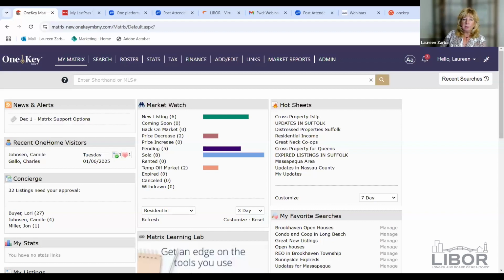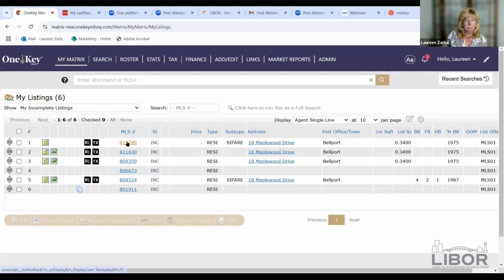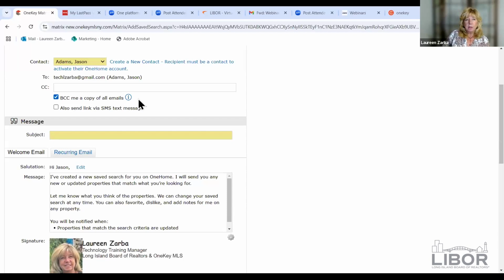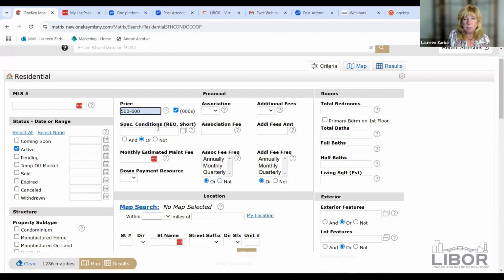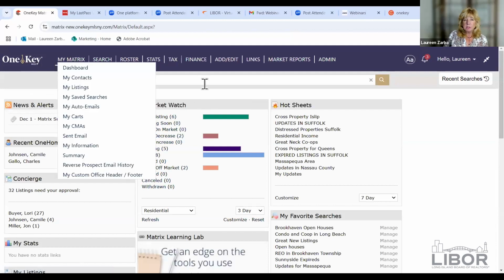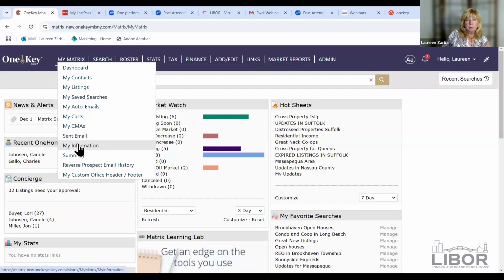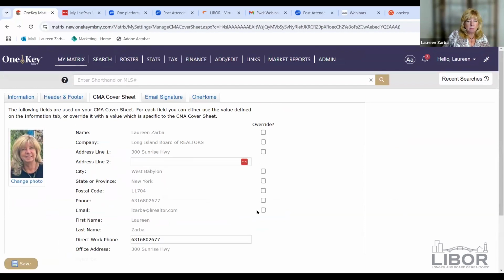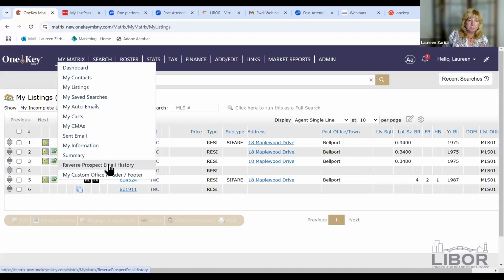MATRIX MICROBYTES 2: My Matrix